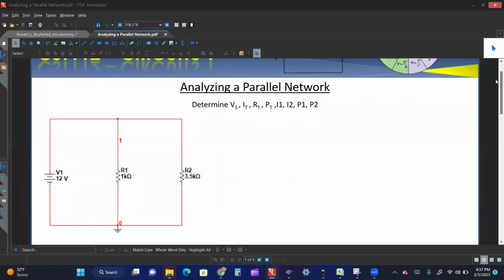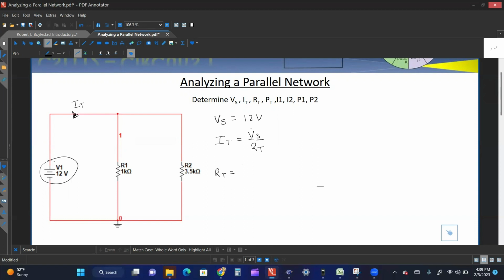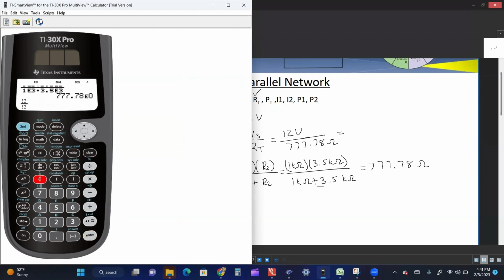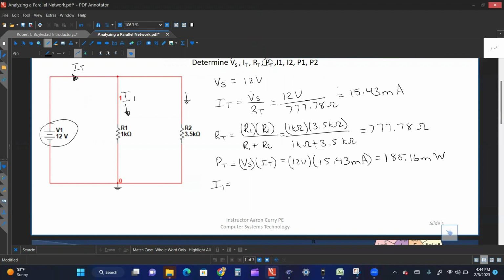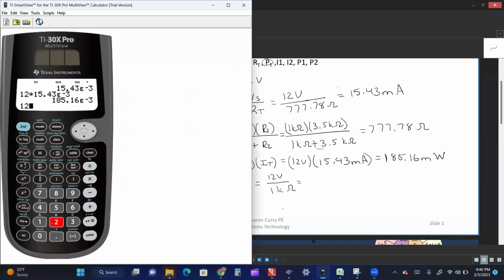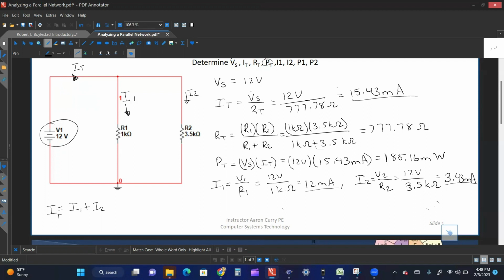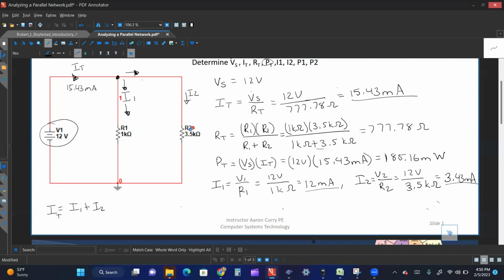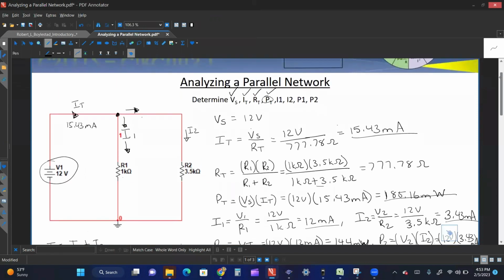Analyzing a Parallel Circuit part 1